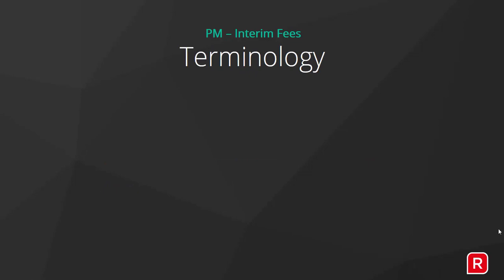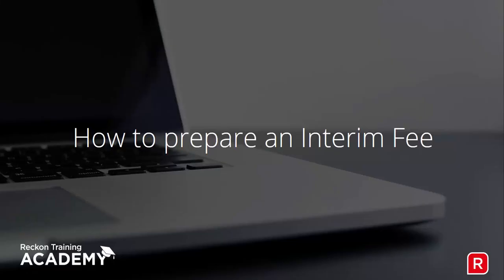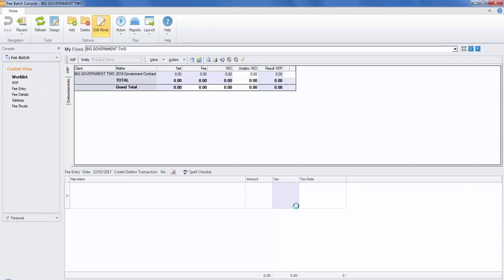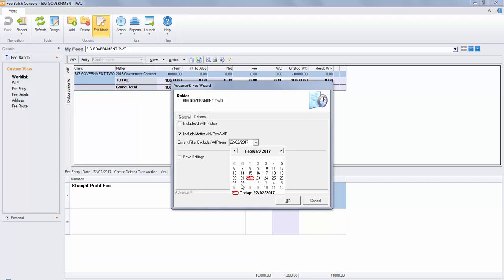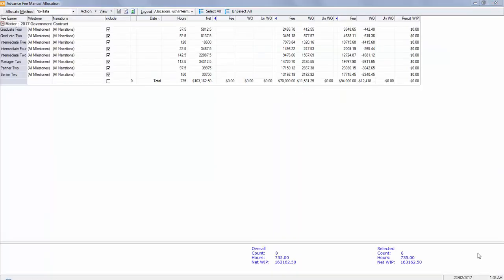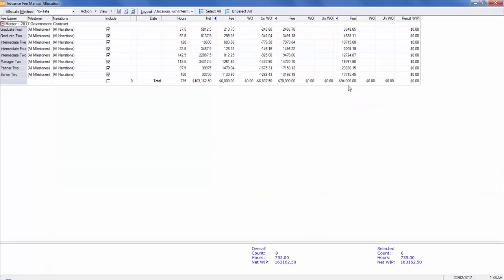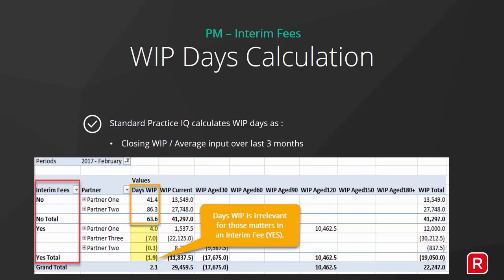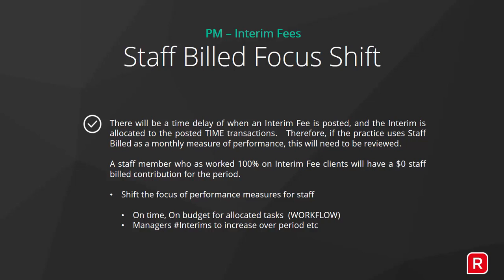PM Interim Fees